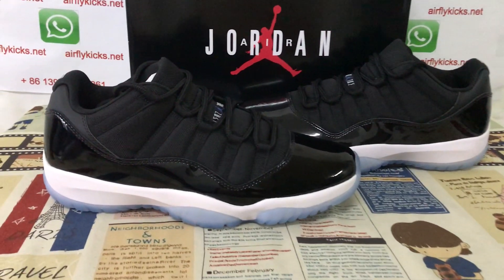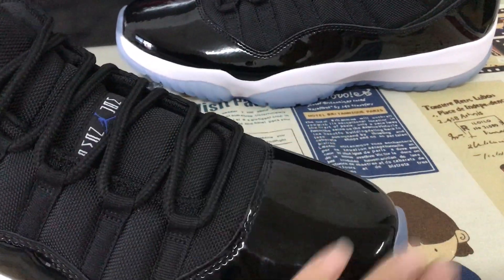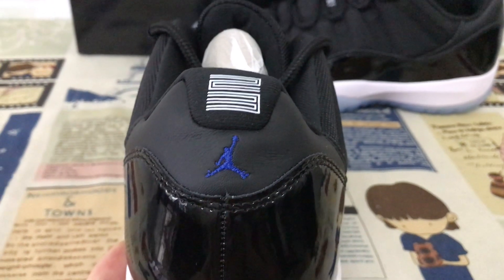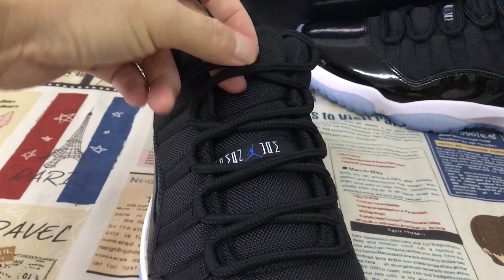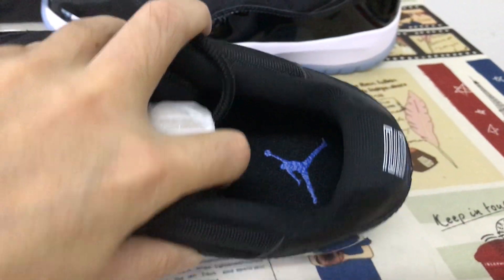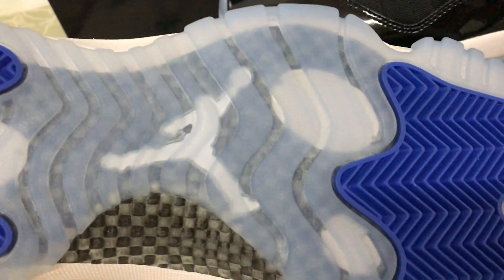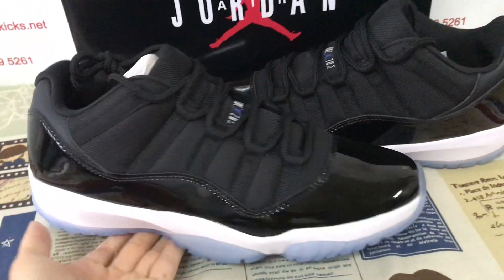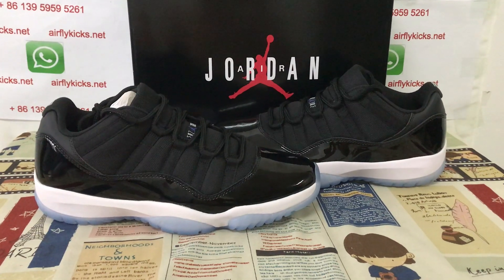Air Jordan 11 Low Space Jam Review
Air Jordan 11 Low Space Jam

Hey friend today give you the 1st detailled review on Air Jordan 11 Low Space Jam,if you like them,pls click the below link to order on my

The Air Jordan 11 Retro Low ‘Space Jam’ is based on the high-top AJ11 of the same name, featuring a black ballistic mesh upper with a tonal patent leather mudguard. Rope laces feed through webbing eyelets for a secure fit, while the back heel is marked with a stylized ‘23’ and Jumpman logo. Supporting the sneaker is a white Phylon midsole, fitted with full-length Air-sole cushioning and an exposed carbon fiber plate. A translucent rubber outsole utilizes herringbone traction pods for superior grip.